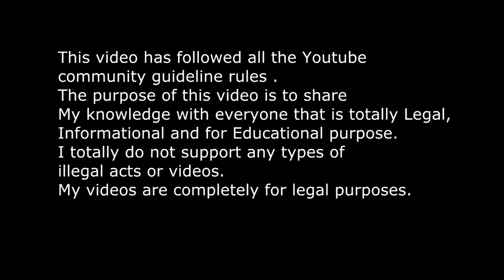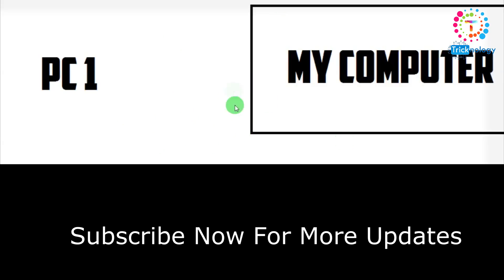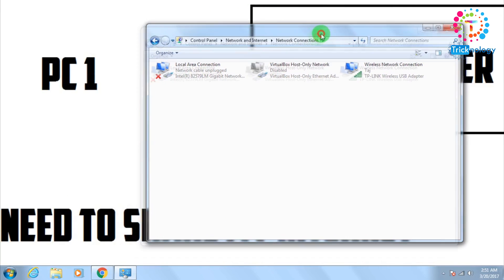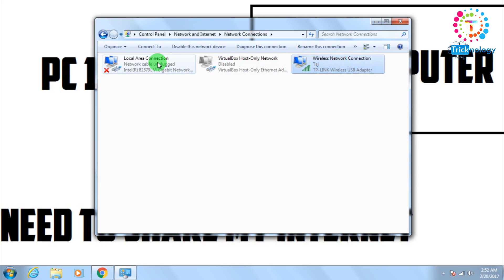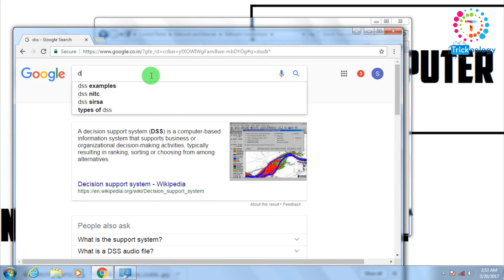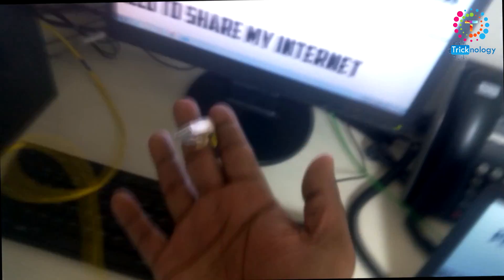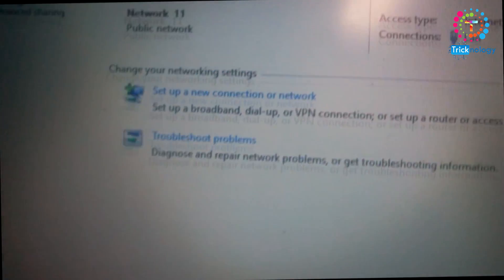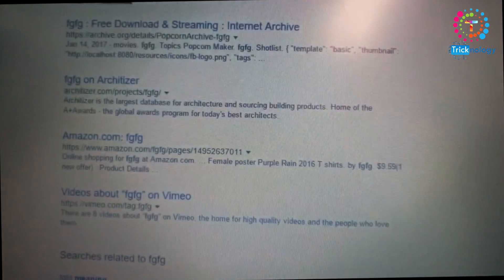How To Share internet From PC to Laptop | Without Any Software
In this video i was show you how you can share your internet connection from your pc to laptops and laptops to pc through bridge connection .
To share your internet connection you need 2 lan card on your pc 1 is Wired lan card and another one is wireless lan card .

RUN COMMAND :- ncpa.cpl